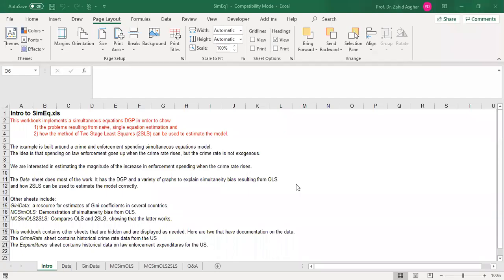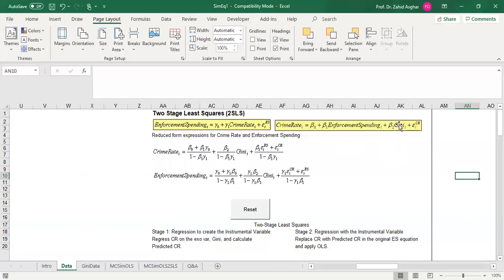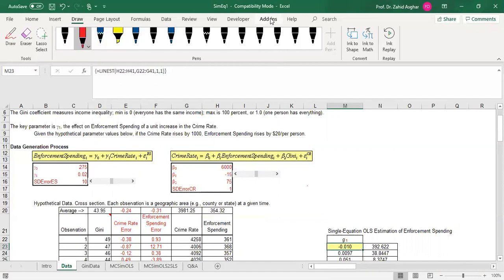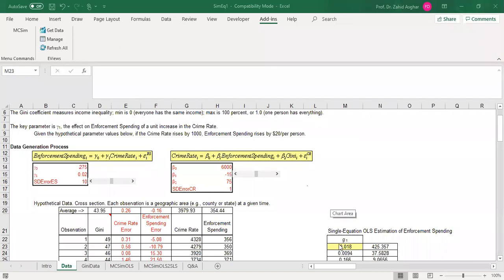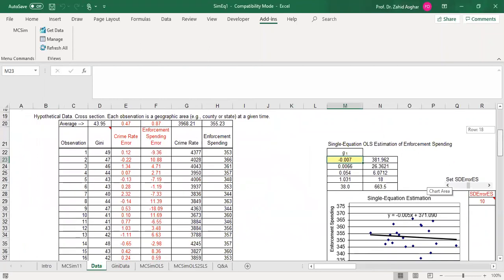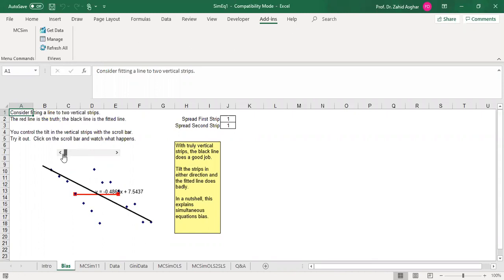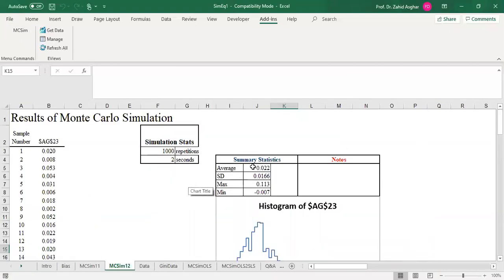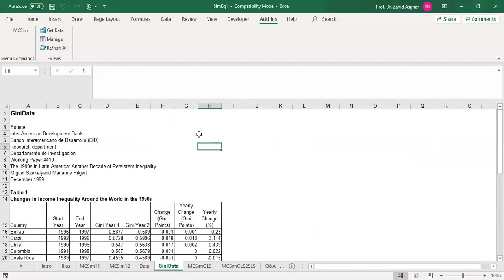V#34 Monte Carlo Simulation of Two Stage Least Square, Instrumental Variable, OLS using Excel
V#29 to V#33 are on Instrumental Variable Regression with concepts and empirical analysis using STATA and R

Unlike the single-equation model in which a dependent (y) variable is a function of independent (x) variables, other y variables are among the independent variables in each SEM equation. The y variables in the system are jointly (or simultaneously) determined by the equations in the system.

Compare the usual single equation DGP,

Notice that the first equation in the system has a conventional x variable, but it also has a dependent variable (y2) on the right-hand side. Likewise, the second equation has a dependent variable (y1) as a right-hand side variable. In a simultaneous equations system, variables that appear only on the right-hand side of the equals sign are called exogenous variables. They are truly independent variables because they remain fixed. Variables that appear on the right-hand side and also have their own equations are referred to as endogenous variables. Unlike exogenous variables, endogenous variables change value as the simultaneous system of equations grinds out equilibrium solutions. They are endogenous variables because their values are determined within the system of equations.Link for the source of Excel and Ms Word Notes
A natural question to ask is, What happens if we just ignore the simultaneity? Suppose, for example, we are interested only in the effect of y1 on y2. Could we simply toss out the first equation and treat the second one as a standalone, single equation, using our usual ordinary least squares regression to estimate the coefficients? In fact, this is what most single-equation regressions actually do – they simply ignore the fact that many x variables are not truly exogenous, independent variables. Unfortunately, it turns out that closing your eyes to the other equations is not a good move: the single equation OLS estimator of ? 1 is biased. This important result, called simultaneity bias, occurs because y1 is correlated with e2